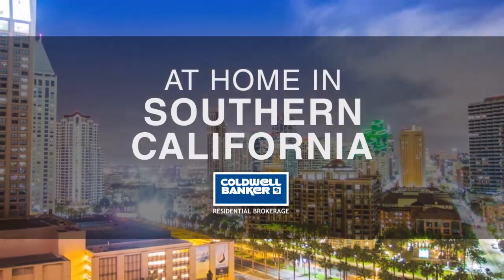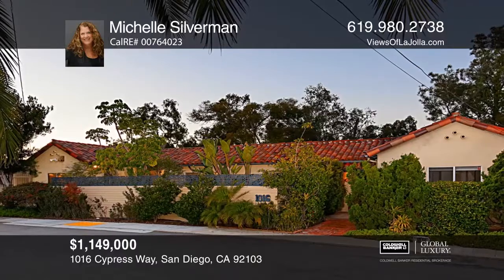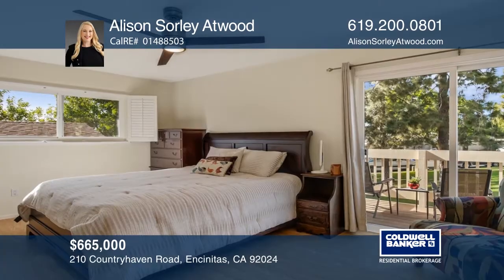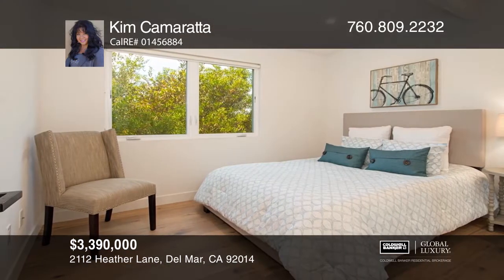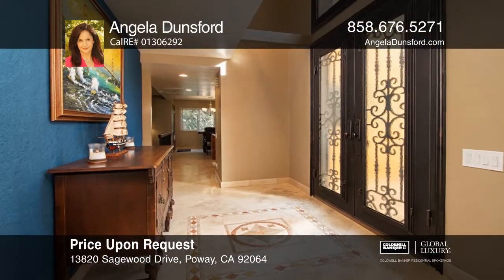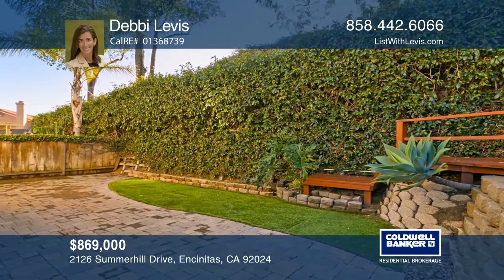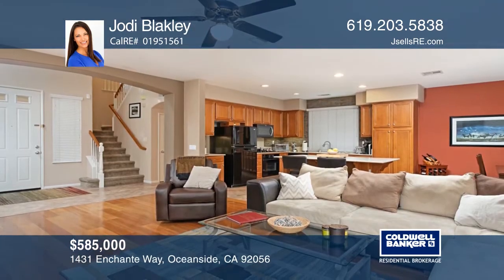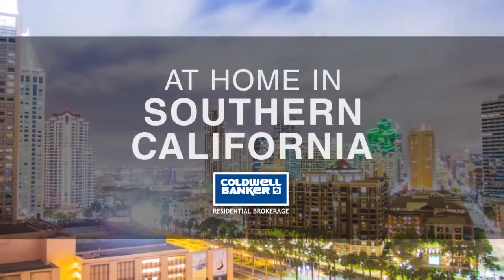At Home In Southern California (San Diego) 01-26-20